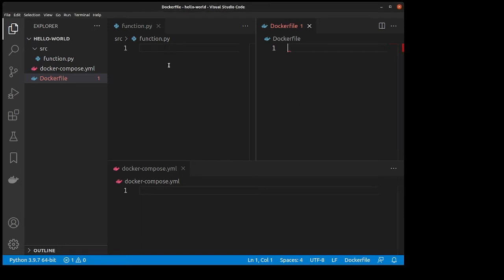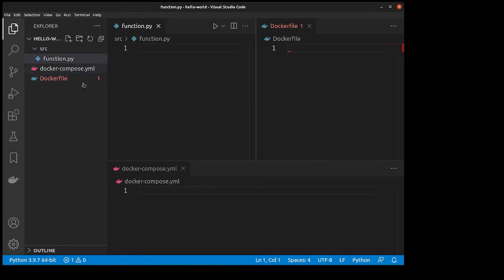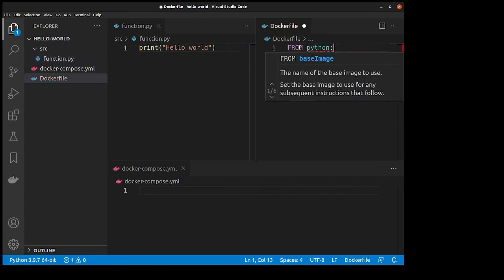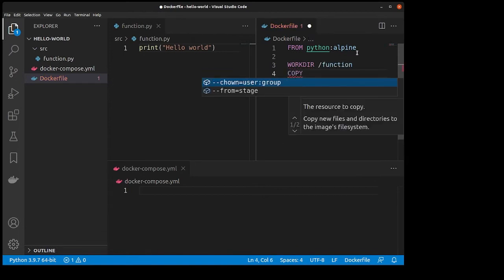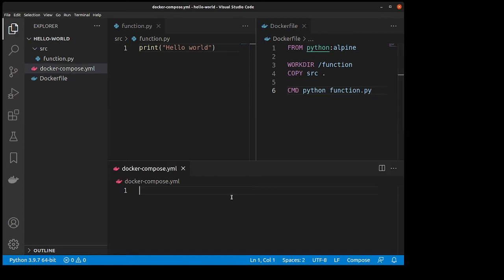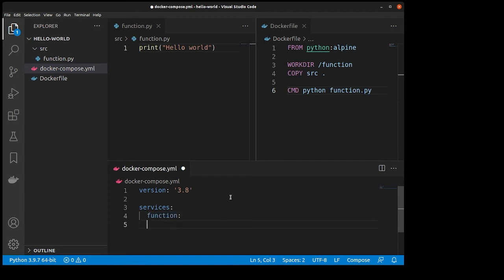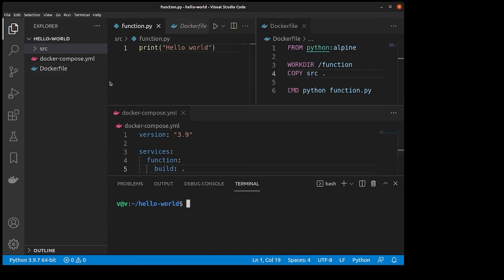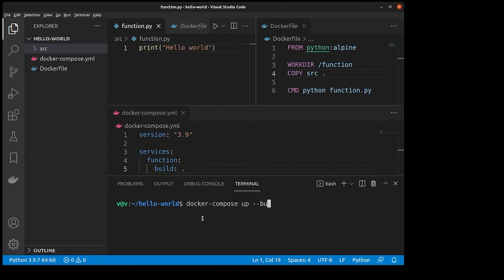Hello World Example Python, Docker, Docker Compose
Simple, minimal running hello world app for Python, Docker, and Docker Compose.